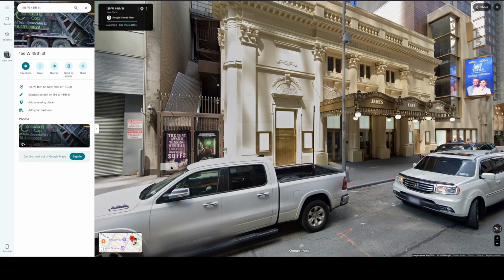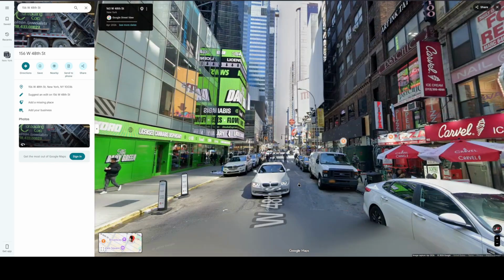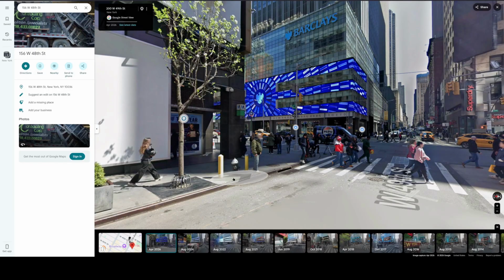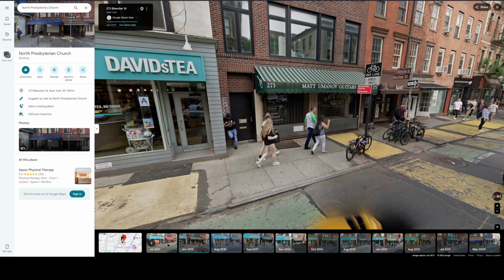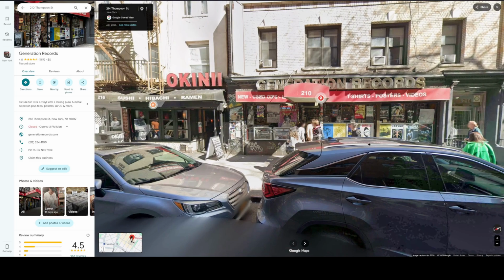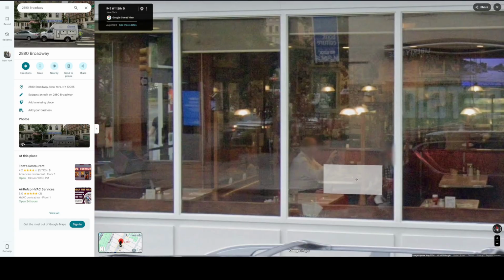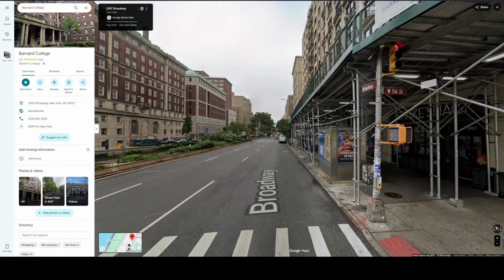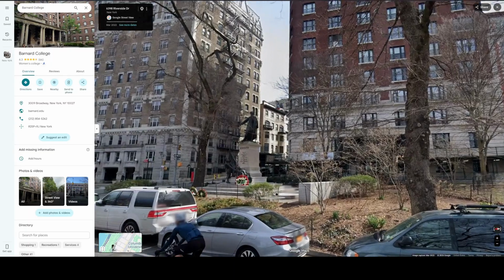The Cultural Decline of New York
Another google earth street-view extravaganza